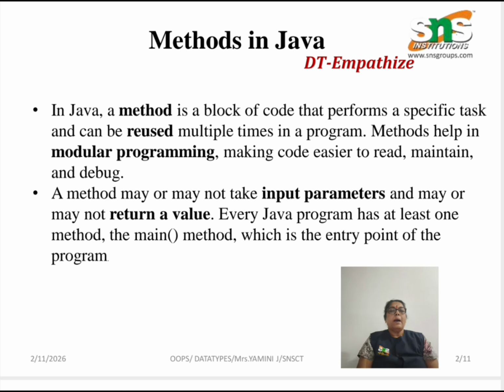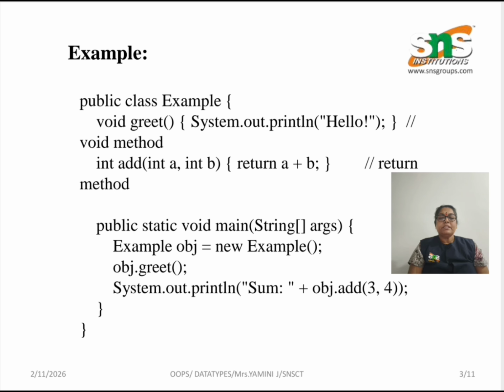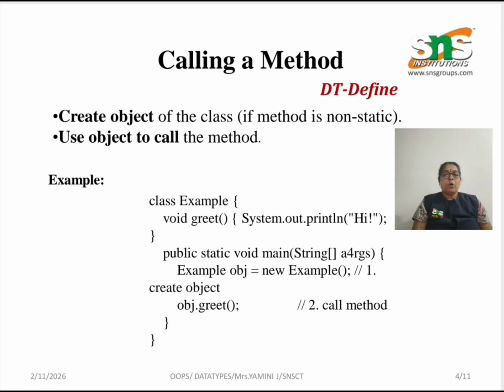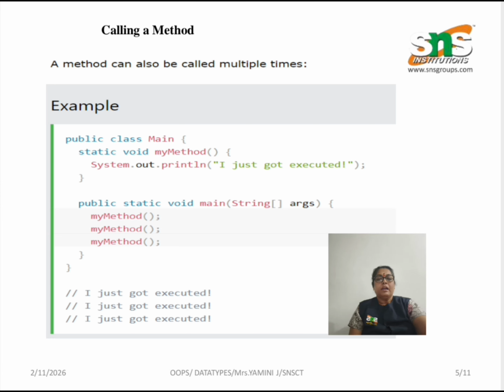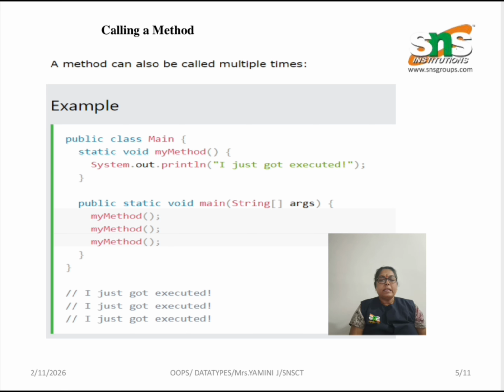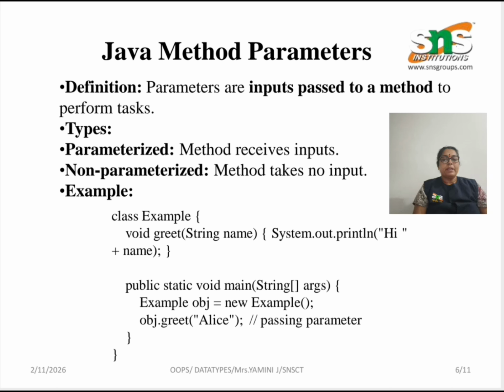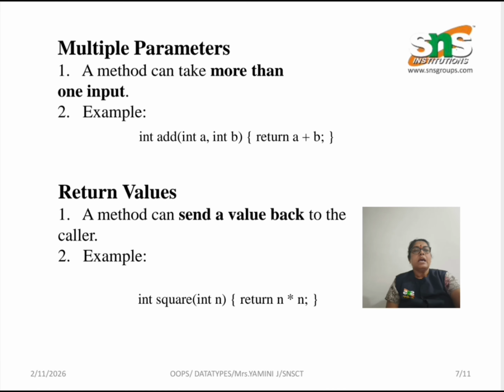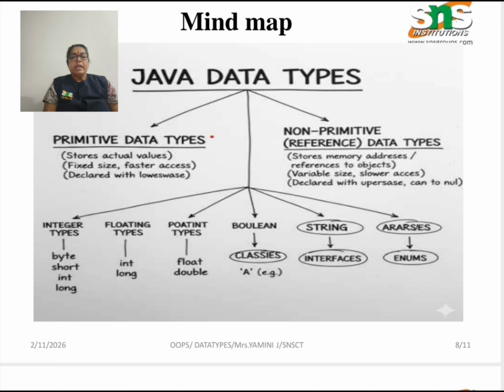Datatype | OOPS Using JAVA | SNS Institutions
In Java, data types define the type of data that a variable can store. Every variable in Java must be declared with a specific data type, which helps the compiler understand how much memory to allocate and what kind of operations can be performed on that data. Java is a strongly typed language, meaning data types must be explicitly defined before use.
Java data types are broadly classified into two main categories: Primitive Data Types and Non-Primitive (Reference) Data Types. Primitive data types are the most basic types of data available in Java. They store simple values and are predefined by the language. Java has eight primitive data types: byte: Used to store small integer values. It occupies 1 byte of memory and ranges from -128 to 127.short: Stores slightly larger integer values than byte. It occupies 2 bytes.int: The most commonly used integer data type. It occupies 4 bytes and is suitable for most numeric calculations. long: Used for very large integer values. It occupies 8 bytes. float: Used to store decimal (floating-point) numbers with single precision. It occupies 4 bytes. double: Stores decimal numbers with double precision and occupies 8 bytes. It is more accurate than float and widely used for scientific calculations. char: Used to store a single character. It occupies 2 bytes and stores Unicode characters. Boolean: Stores logical values, either true or false. Primitive data types are efficient and consume less memory, making them ideal for performance-oriented applications. Non-Primitive (Reference) Data Types Non-primitive data types are more complex and refer to objects. Instead of storing the actual value, they store references (memory addresses) to objects. Examples include: String, Arrays, Classes, Interfaces, Objects  For example, a String stores a sequence of characters and is widely used for handling text data. Arrays store multiple values of the same data type in a single variable. Unlike primitive types, non-primitive data types can call methods and have additional functionalities. They are flexible and powerful, enabling object-oriented programming features such as inheritance and polymorphism. In conclusion, Java data types are fundamental to program development. Understanding the difference between primitive and non-primitive data types helps programmers manage memory efficiently and build reliable, well-structured application.